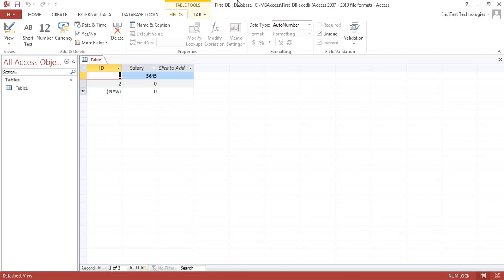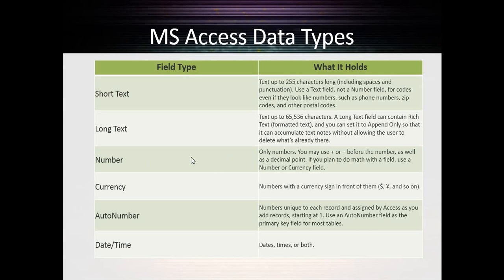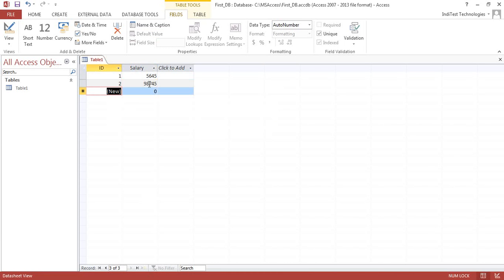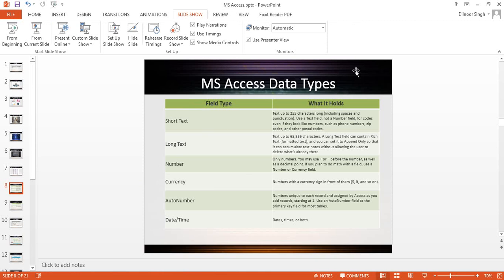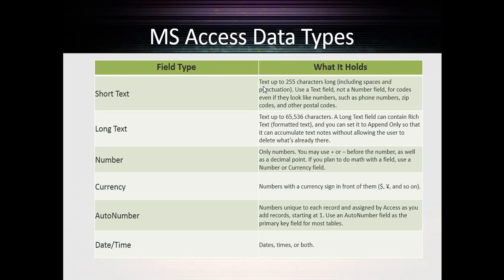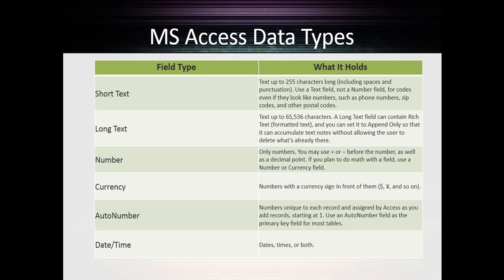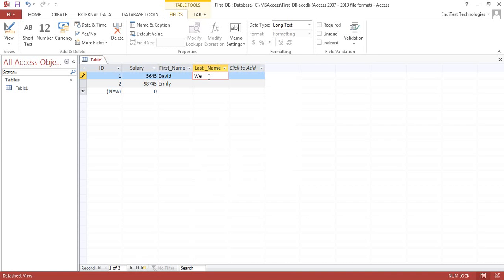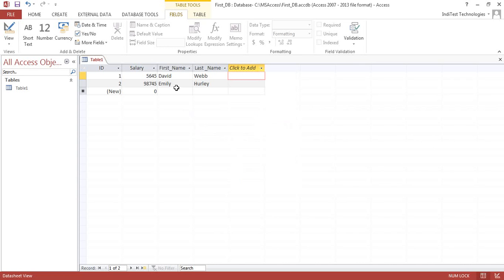1 02 02 Numeric and Text Data Types